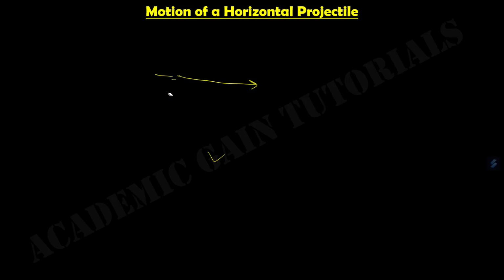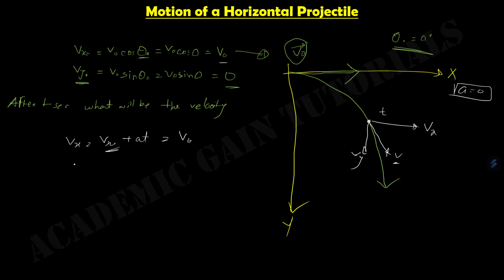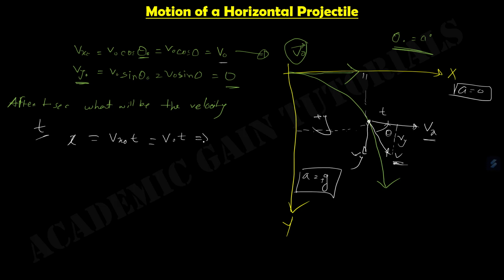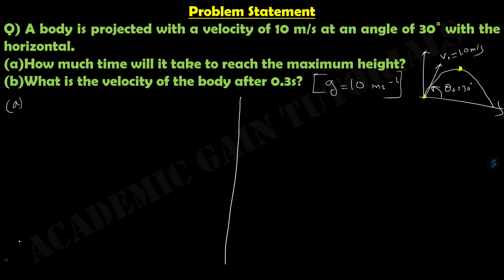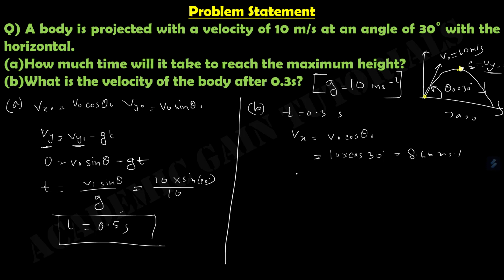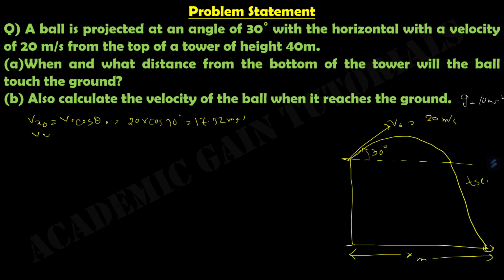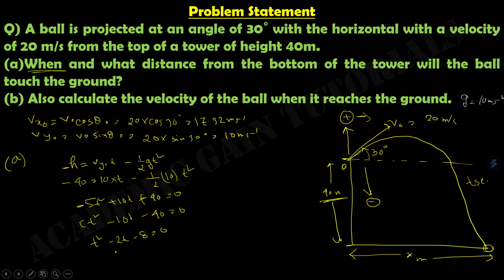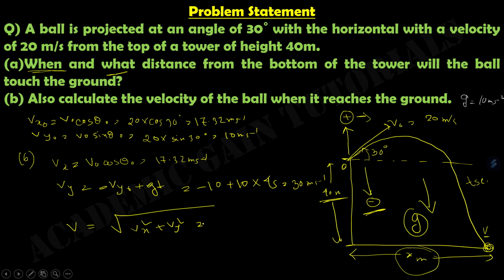Lesson-2 Two Dimensional Motion (Motion of Projectile, Mathematical Problem on Projectile Motion)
This lecture on Two Dimensional Motion covers:
00:00 Motion of Horizontal Projectile
08:49 Solved Mathematical Problem on Projectile Motion